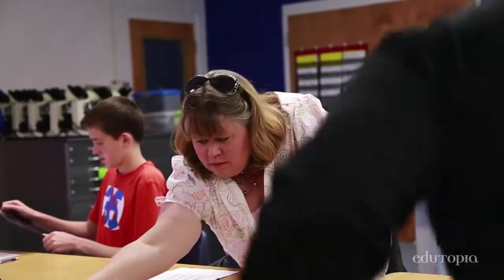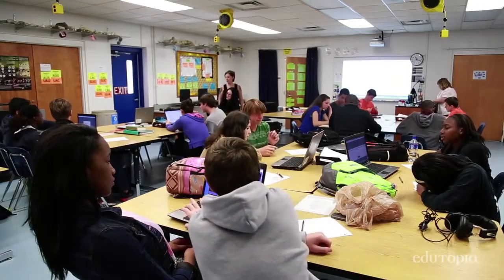Cynthia White Info | DrCynthiaWhite.org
Cynthia White regarding shared education philosophy. for important insight into school district’s best practices. today!

Cynthia White has a dedication for a student centered learning environment is contagious as putting the needs of students at the focus of all we do is her driving philosophy of education.

Cynthia White is a visionary leader who is passionate about preparing students to become first class citizens with a world-class education. Cynthia White Principal believes in the fundamental, three-pillar approach to school leadership of “Rigor, Relevance and Relationships,” coined by Dr. Willard Daggett.

Cynthia White
Cynthia White Principal
Cynthia White Santa Barbara, CA